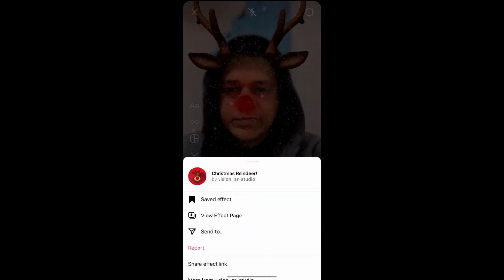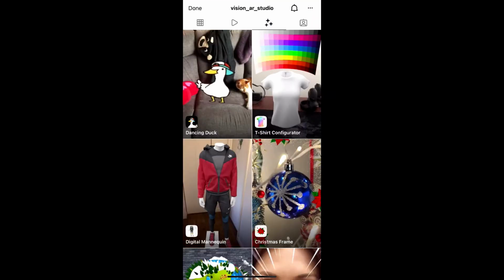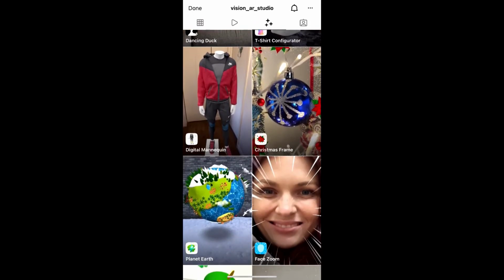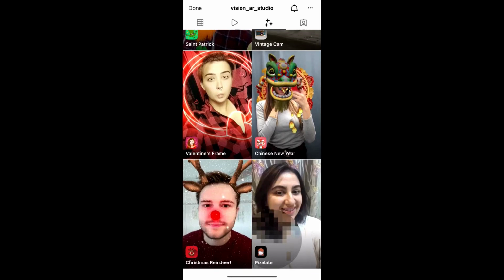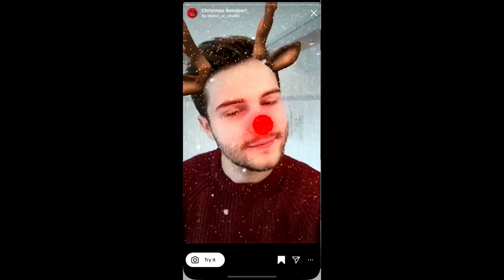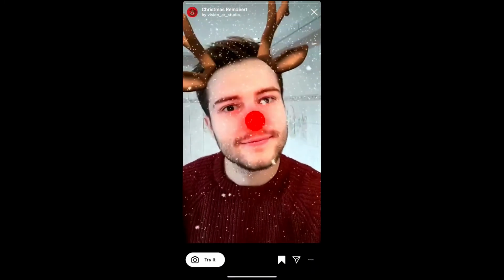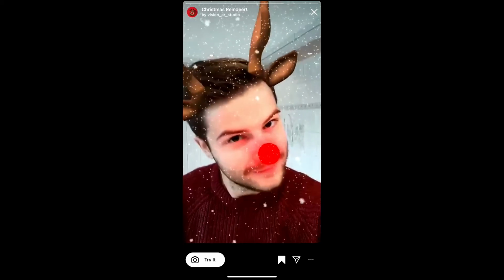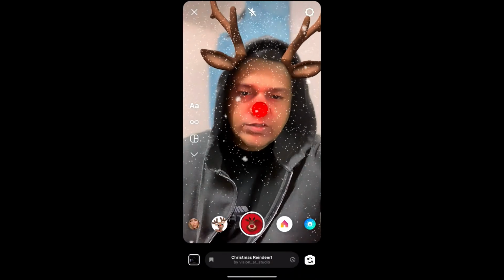How to get the Christmas Reindeer filter on Instagram